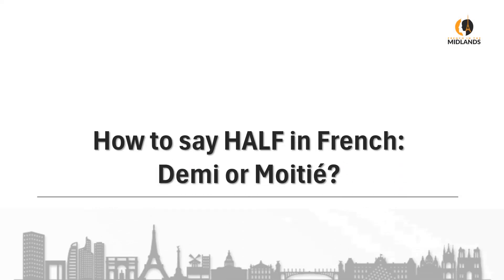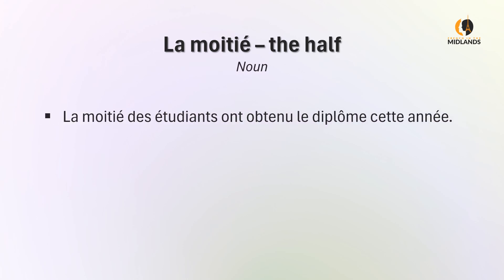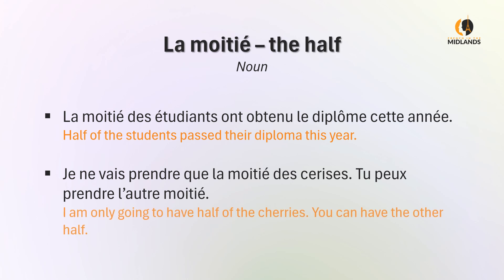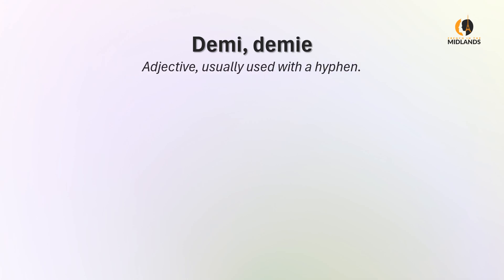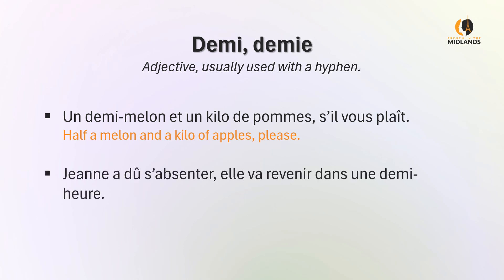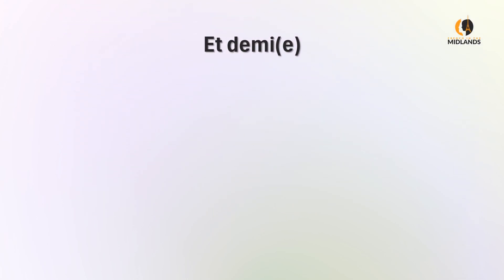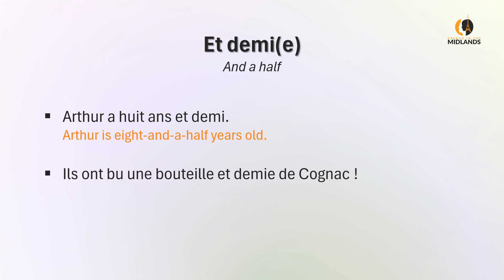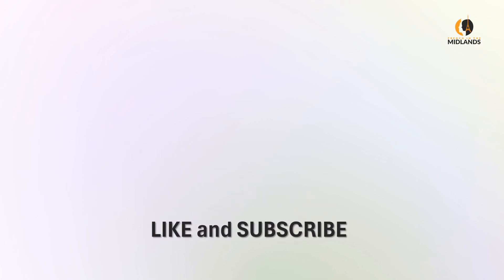How to say HALF in French - Demi or Moitié?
Bear in mind that Demi is an adjective and Moitié a noun.

💥Get my eBook "French Uncovered - An Essential Guide to the Language, People and Culture"

💥If you want to study French just for conversation purposes, I have a fantastic "no fluff" method for you, which focuses on speaking in sentences from day one! You can download a free sample of each level by clicking on the link in the course description:

💥Check out the two apps I recommend to help you learn French (I use them myself to learn Spanish).